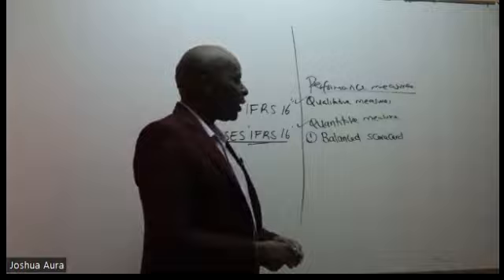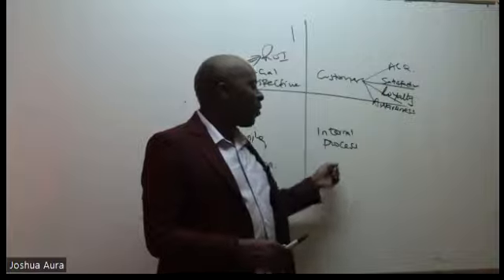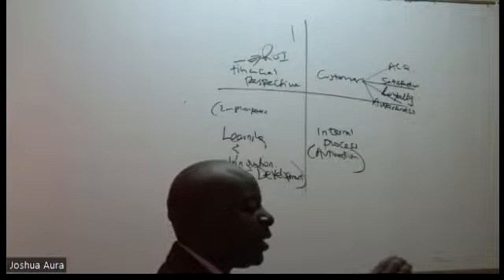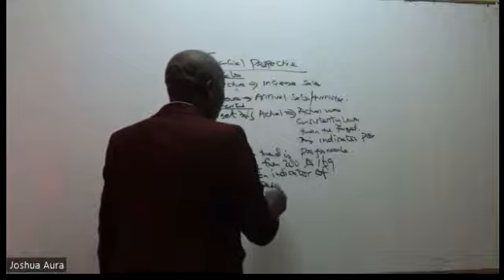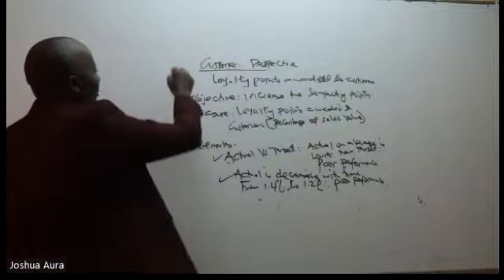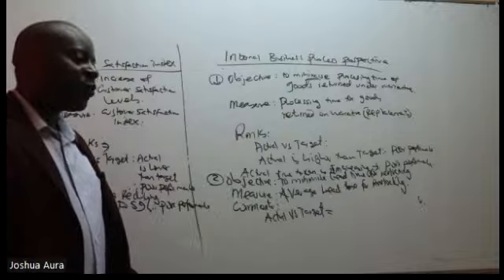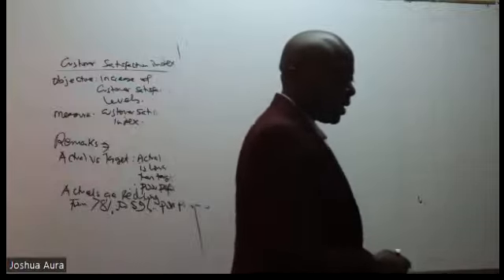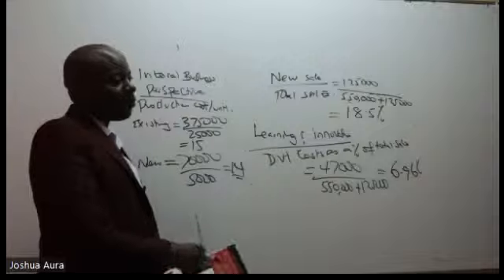AMA-Performance Measurement -KASNEB December Exams Revision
RCM Online College is excited to remind you about our ongoing BLOCK REVISION classes!
These sessions are designed to help you master key topics, solidify your knowledge, and boost your confidence ahead of your exams.
✅ Comprehensive revision of core subjects
✅ Interactive and engaging live sessions
✅ Experienced tutors ready to guide you
✅ Flexible online access from wherever you are.
Don’t miss out on this perfect opportunity to enhance your preparation and stay ahead!
📚 Join us now and make the most of these invaluable revision classes.